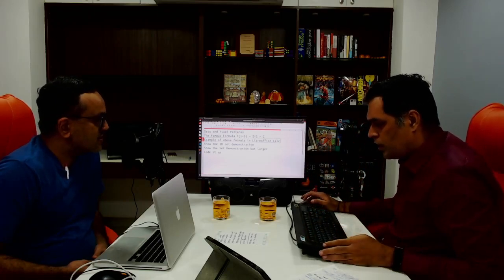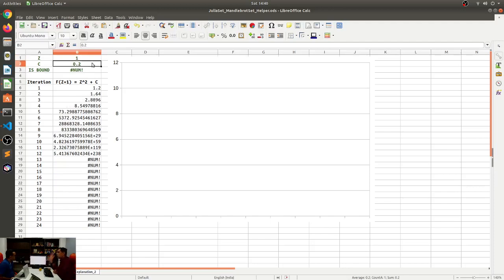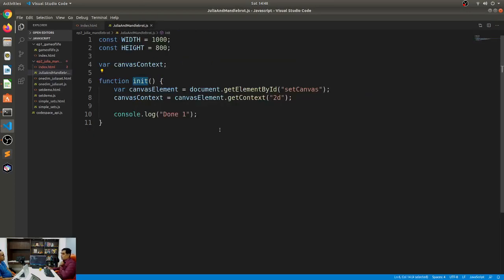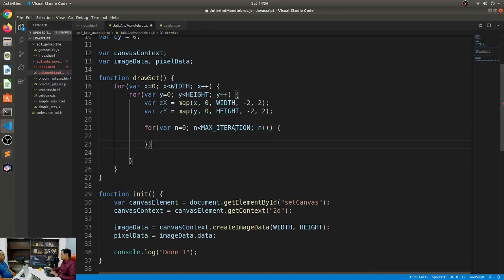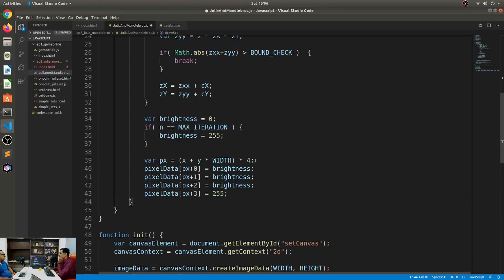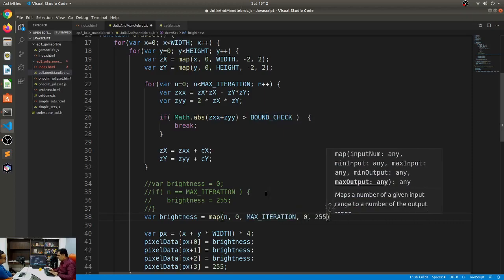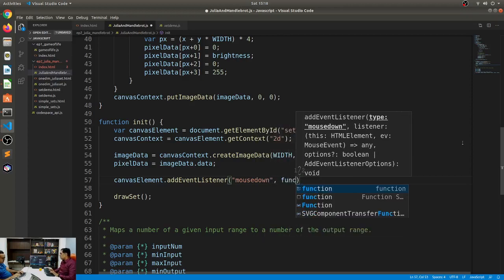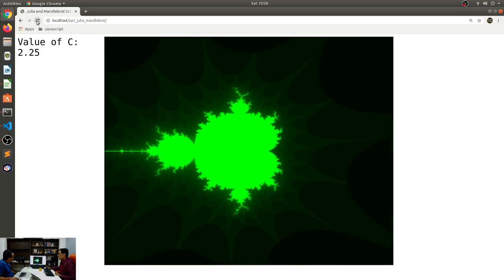Episode 2 - Mandelbrot and Julia Sets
Ravi and RK try and understand the famous f(z+1) = z^2 + C function and use it to implement the Mandelbrot and the Julia set graphically.

Complex self-replicating fractals are generated out of these sets. While their real world uses are limited, these sets further our understanding of mathematics.

00:00 Introduction

00:53 Plan
01:46 Mandelbrot Sets, Julia Sets and famous function
02:50 Set explanation
04:48 F(z+1) = z^2+c in worksheets
09:30 The formula in one dimension
11:53 Complex numbers
12:30 The formula in two dimensions
15:00 Coding up
58:30 Closing